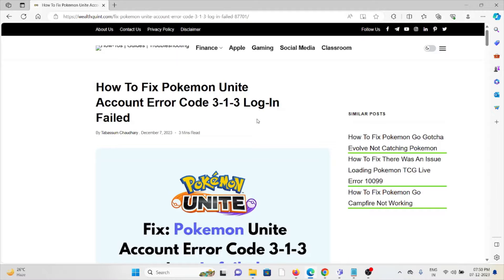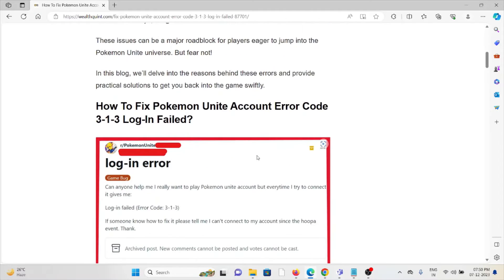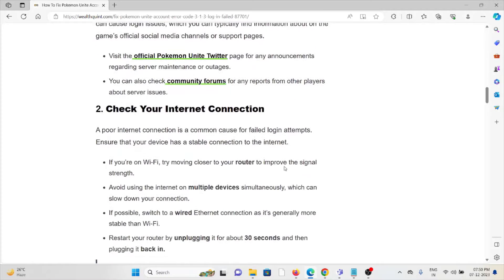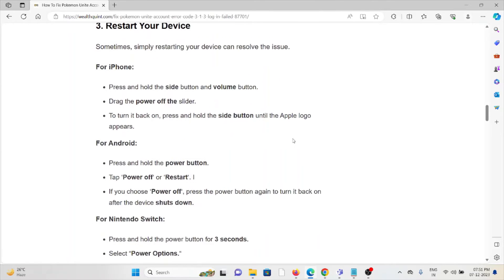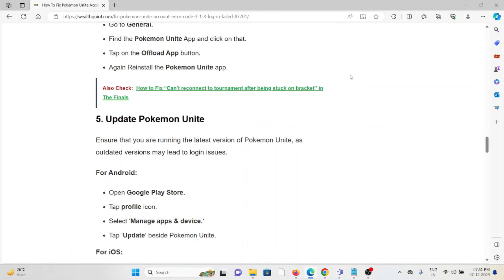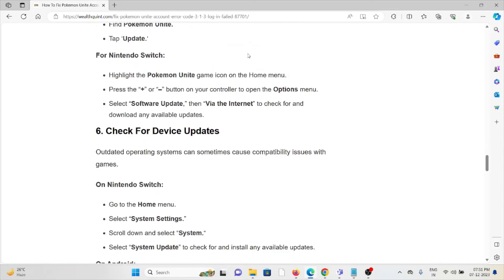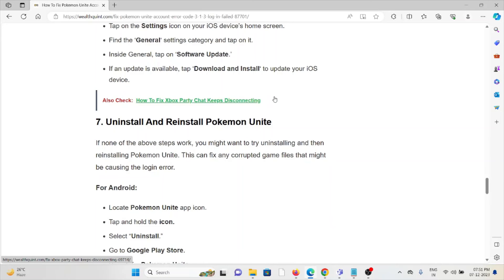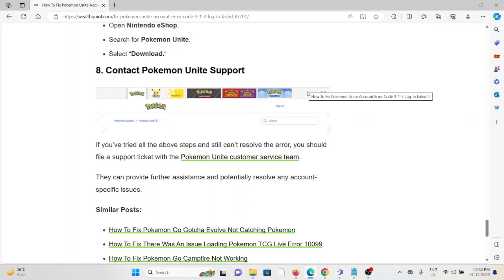How To Fix Pokemon Unite Account Error Code 3 1 3 Log In Failed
Are you encountering the “Pokemon Unite Account Error Code 3-1-3” or facing a frustrating “Log-In failed” message when trying to access the game?The full error says, “Log-in failed. Error code: 3-1-3“.These issues can be a major roadblock for players eager to jump into the Pokemon Unite universe. But fear not!In this blog, we’ll delve into the reasons behind these errors and provide practical solutions to get you back into the game swiftly.

0:00 Introduction
0:28 Solution 1:Check The Server Status Of Pokemon Unite
0:39 Solution 2:Check Your Internet Connection
0:53 Solution 3:Restart Your Device
1:07 Solution 4:Clear Cache For Pokemon Unite
1:16 Solution 5:Update Pokemon Unite
1:32 Solution 6:Check For Device Updates
1:43 Solution 7:Uninstall And Reinstall Pokemon Unite
1:58 Solution 8:Contact Pokemon Unite Support